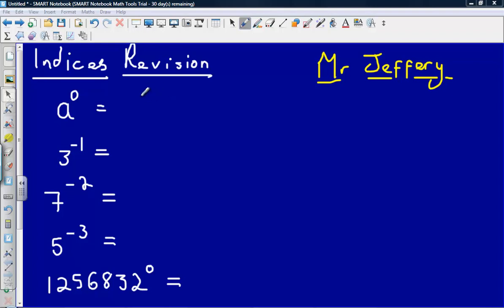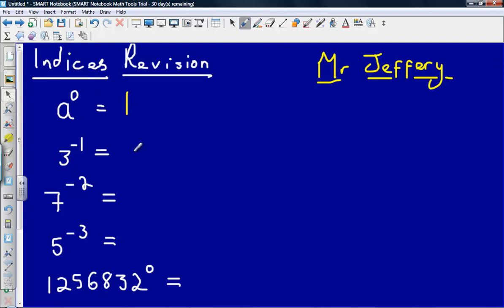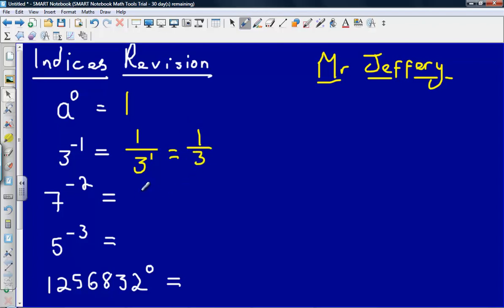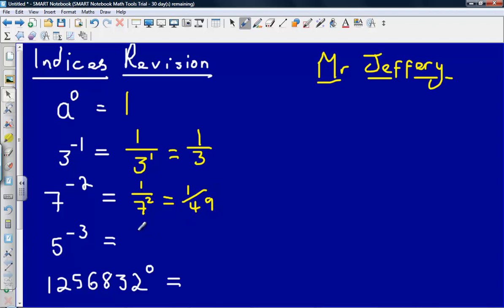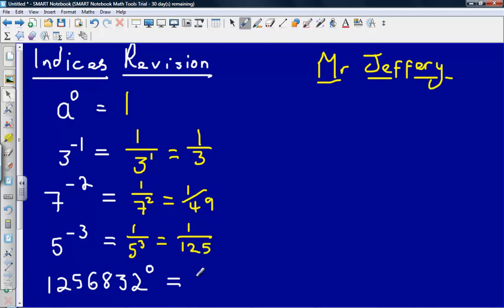Indices Revision 4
5 quick examples on indices which involve negative powers.